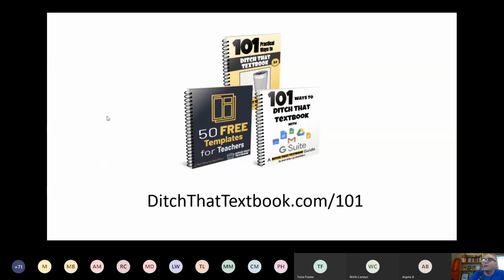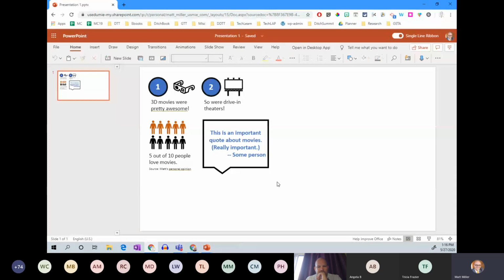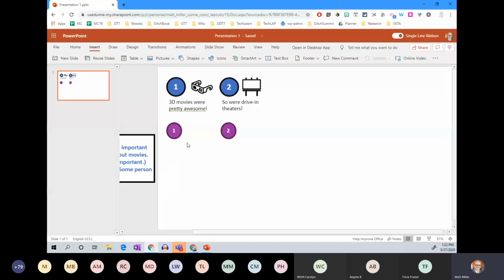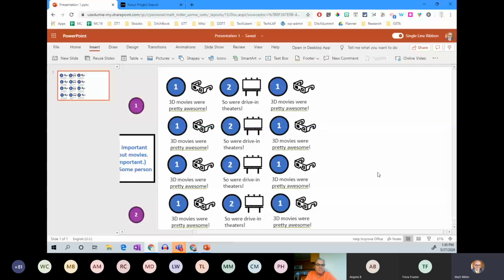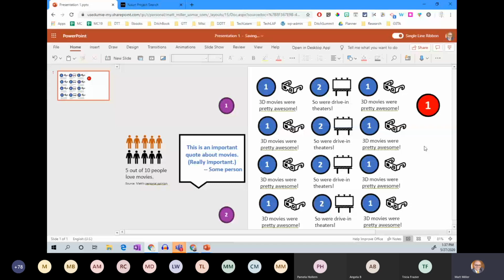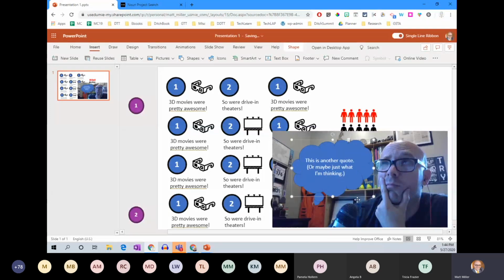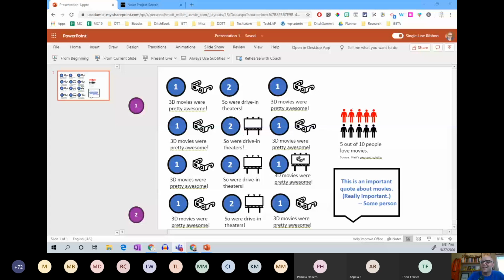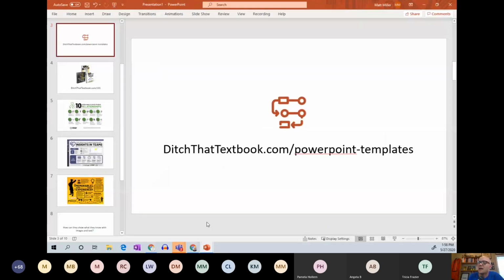How to Make Infographics for Learning Featuring PowerPoint with Matt Miller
Infographics are very visual ways of transmitting information. The verbal/visual mix makes them very brain-friendly. They can be great ways for students to demonstrate learning. How can we make them -- and make them efficiently? Plus, how can we make them look good? This session will show how you and your students can make infographics, save time, and have fun!